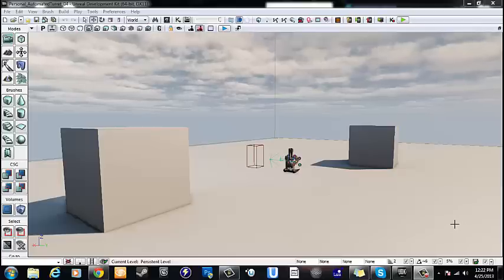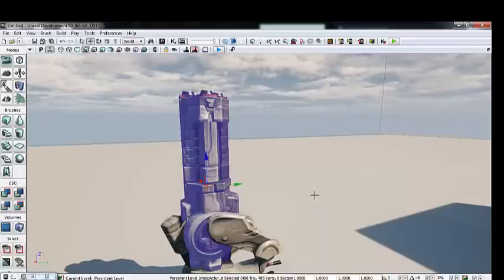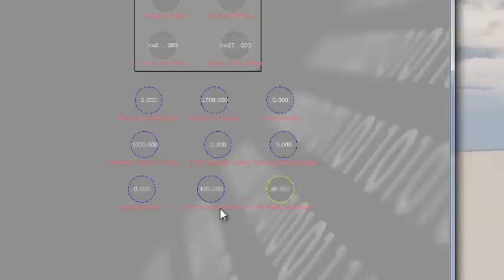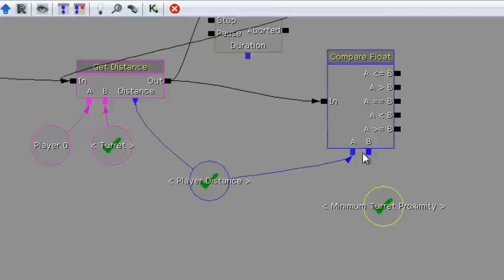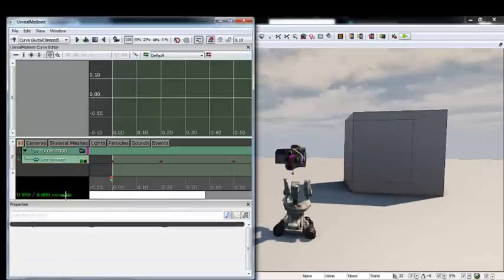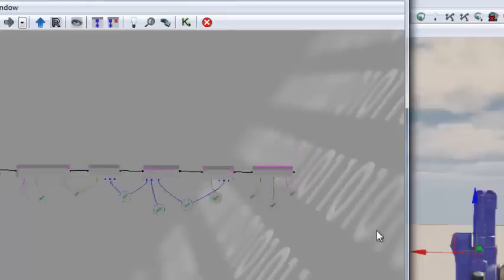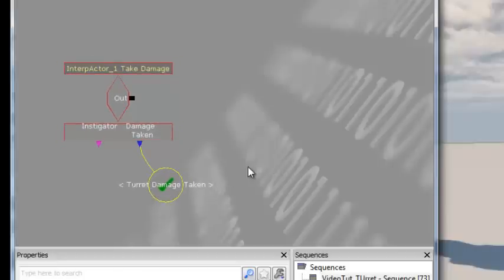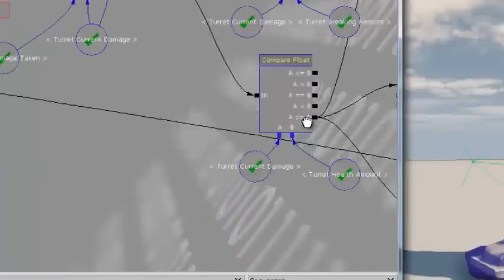UDK Automated Turret Script | Kismet Tutorial by Devin Sherry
This is the video tutorial that teaches you how to create an automated turret that fires rocket projectiles at the player just by using Kismet in the Unreal Development Kit.